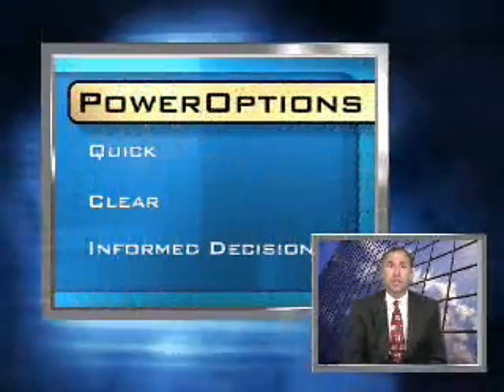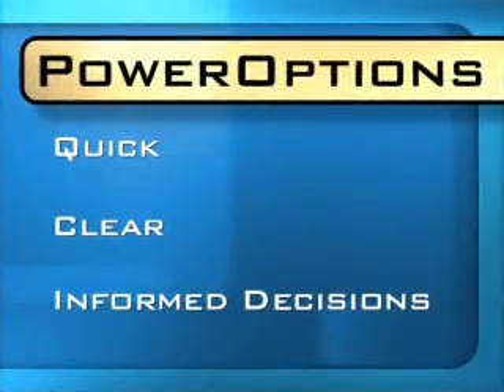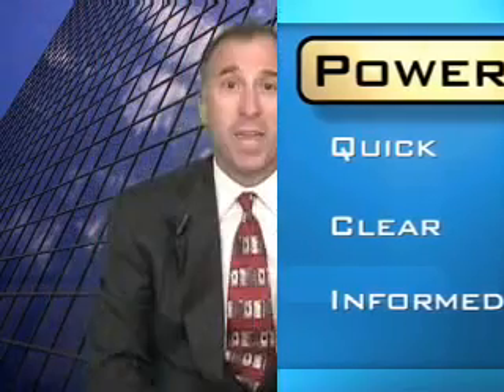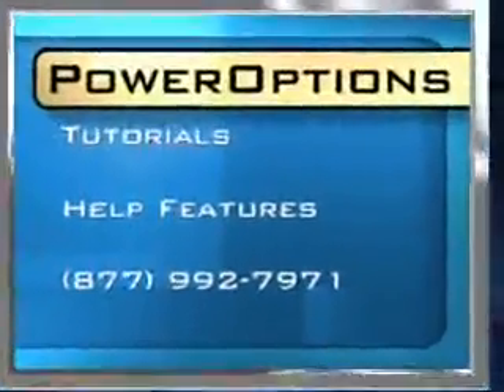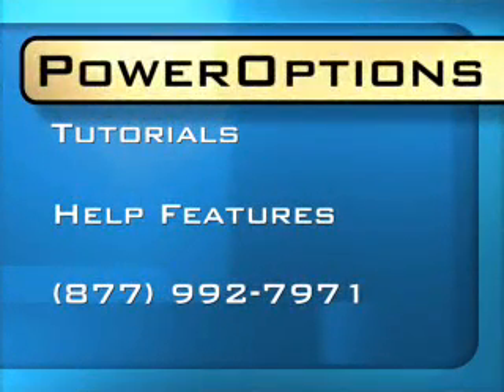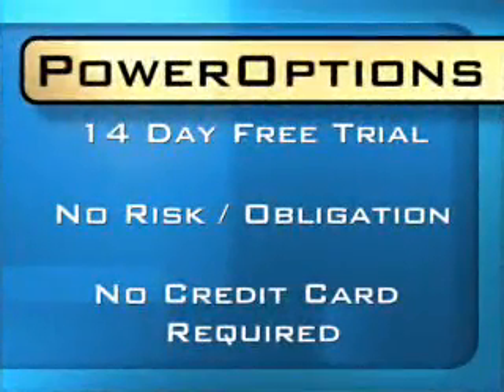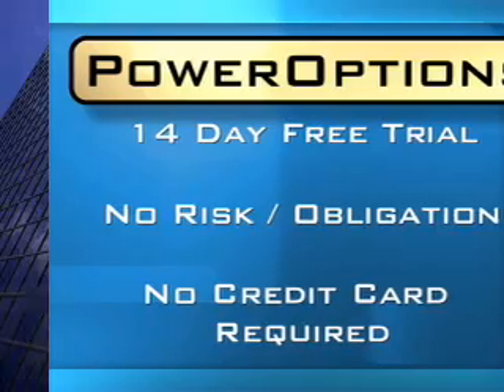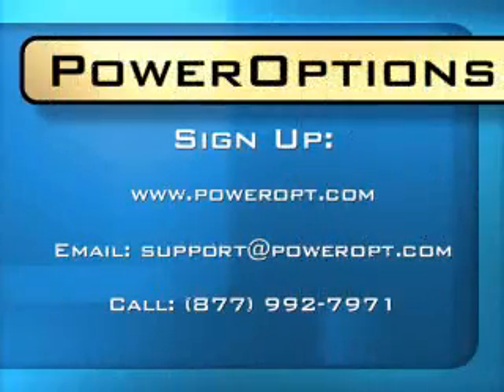Intro. to PowerOptions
A 2 minute introduction to the PowerOptions tools for scanning and searching the equity options market for the best stock option trades - that meet your personal risk/reward criteria.